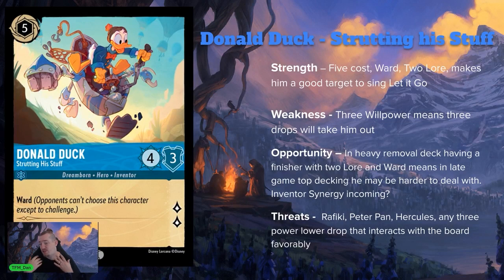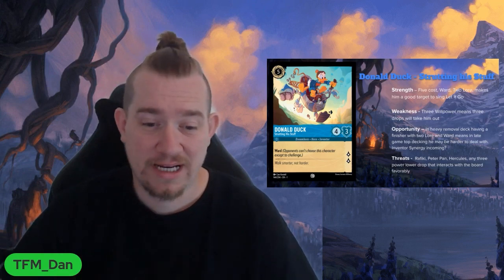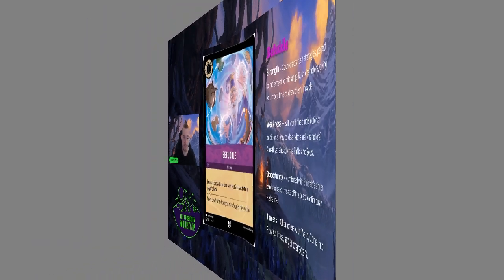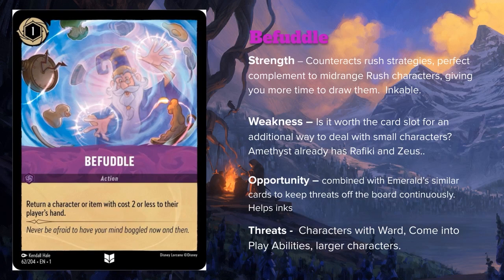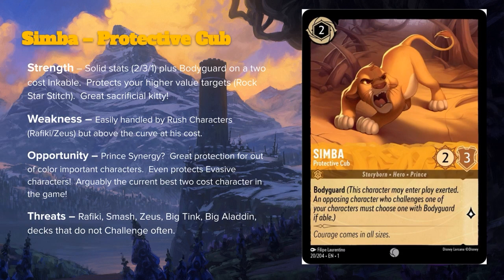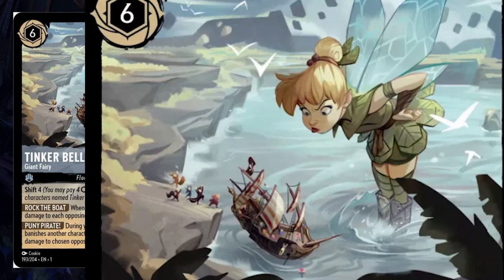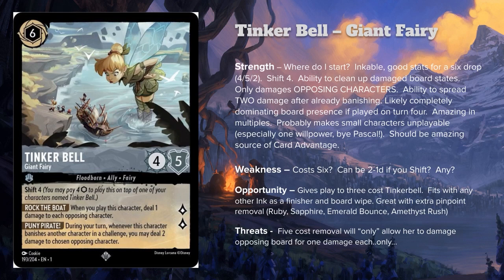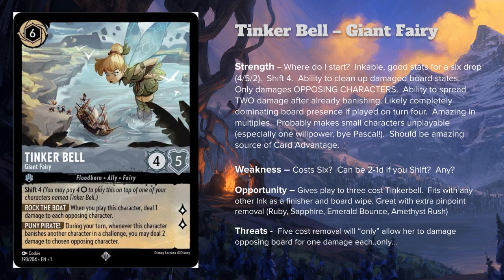Unveiling New Disney Lorcana Cards: Tinker Bell Giant Fairy & More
FIVE (!) Brand New card reviews for the recently spoiled cards in Disney Lorcana! Donald Duck, Merlin, Simba, Befuddle and The GIANT FAIRY Tinker Bell! Have either their first or second appearances in the First Chapter! We utilize our SWOT analysis to breakdown these cards for you.

Contest Comment of the day - Which of these cards do you like the most?

Timecodes
Intro 0:00
Donald Duck 0:07
Merlin 2:35
Befuddle 4:47
Simba 7:51
Tinker Bell 10:43
Contest 17:10